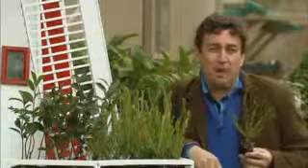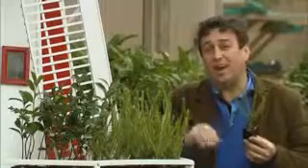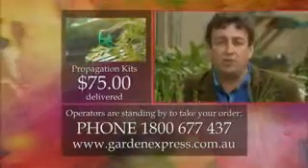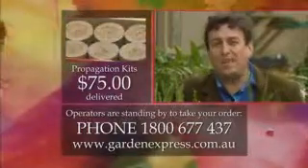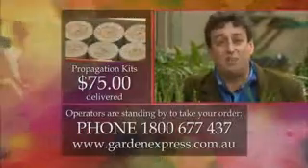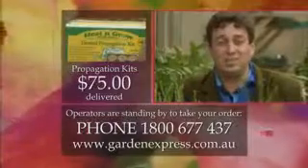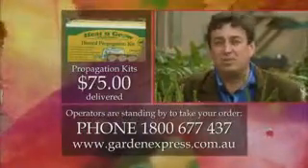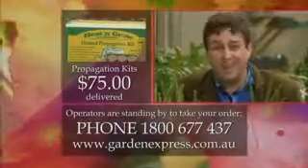The Garden Gurus - Garden Express Prop Kits